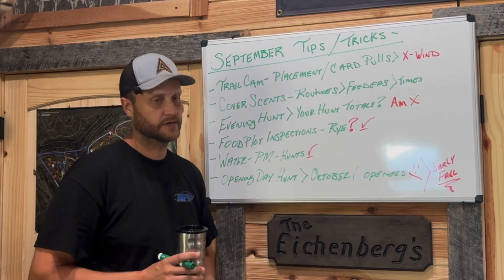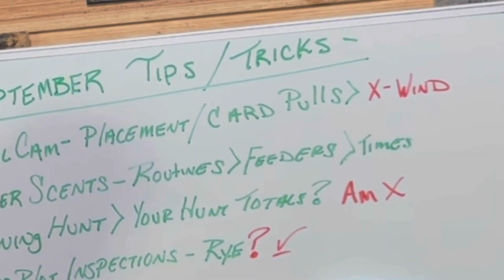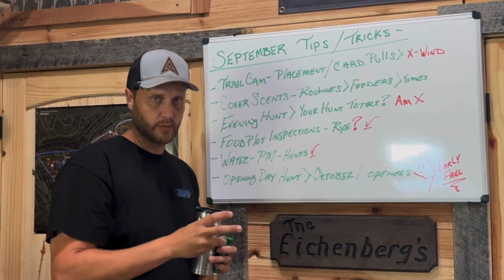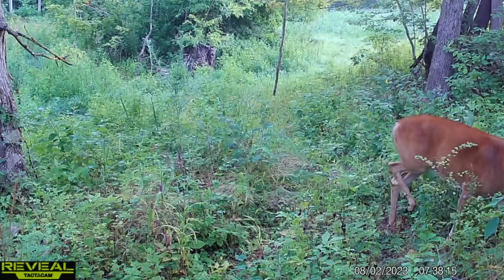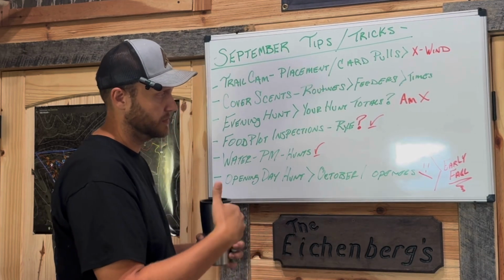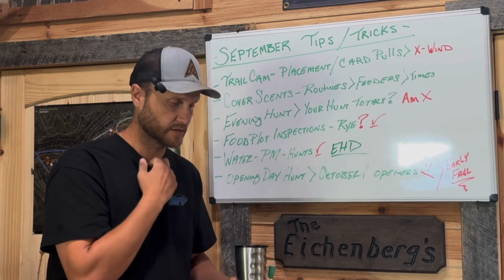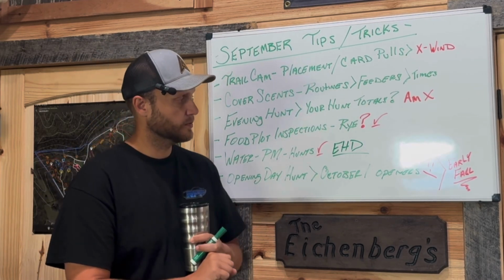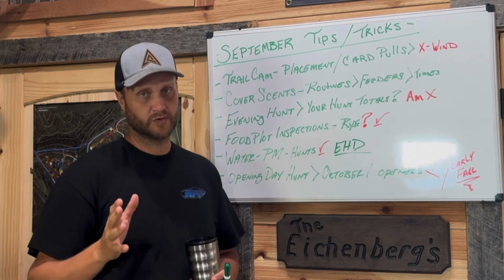September Do and Do Nots in the Whitetail Woods!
Early Season, man it’s been hot but not hot enough to keep a lot of folks out of the stand! Have you hunted? If so how many times? AM or PMs?
 Here is a video going over a few things that I’ve learned over the years to keep your early season opportunities for success high but still have a non pressured farm come a good weather front.